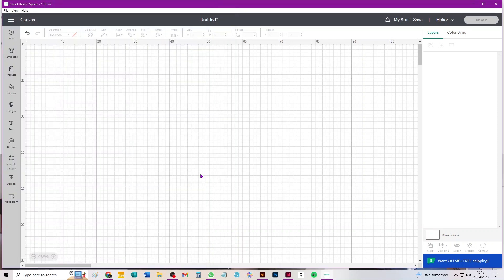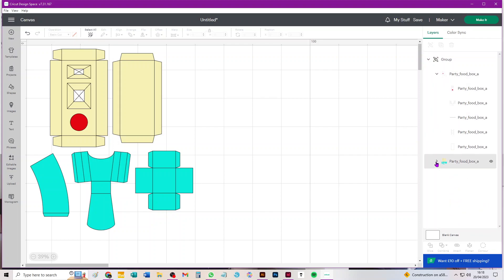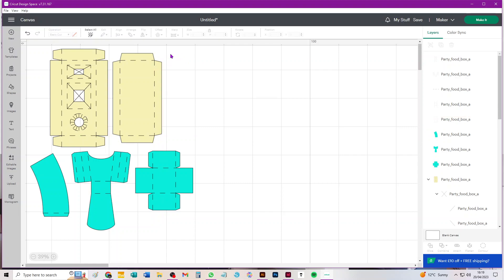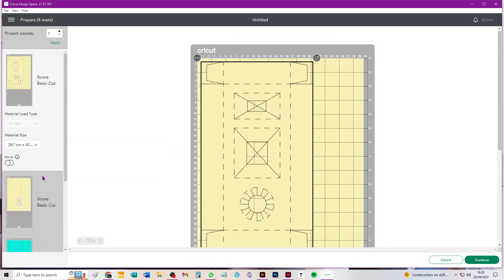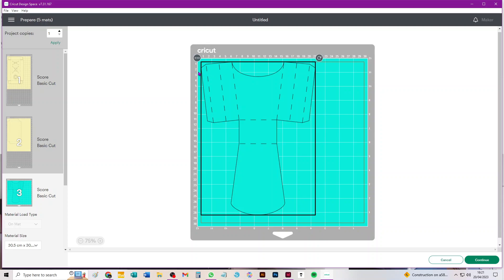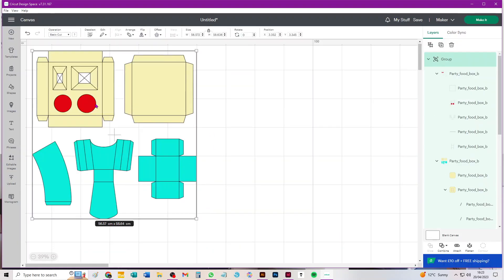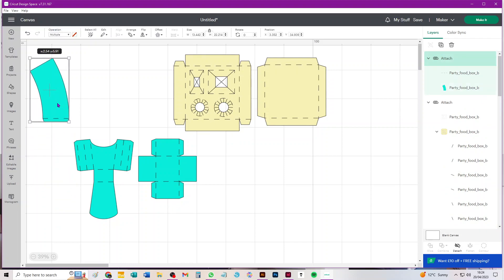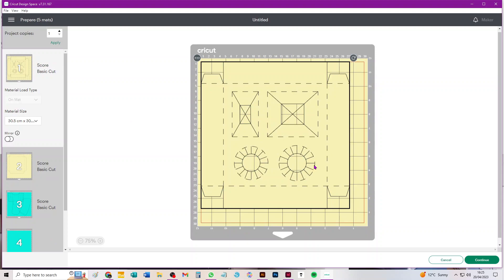SVG file bundle to cut two different food boxes for a children's party through Design Space.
A video from Tanglecrafts Studio showing how to take through Design Space a bundle of two SVG files which enable you to cut these two different food boxes for a children's party.

You can purchase this SVG from Tanglecrafts Studios' Etsy shop